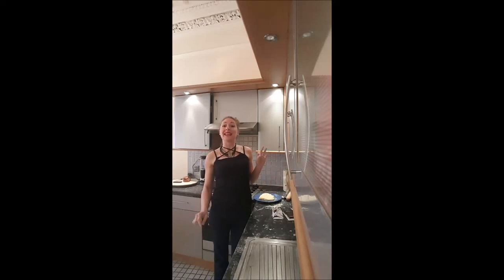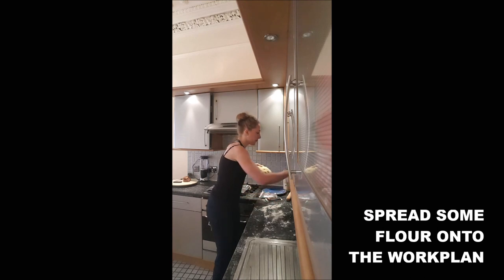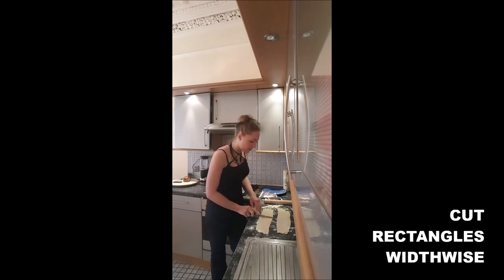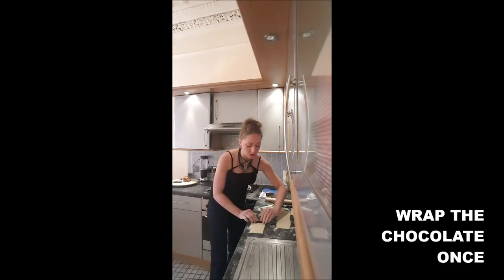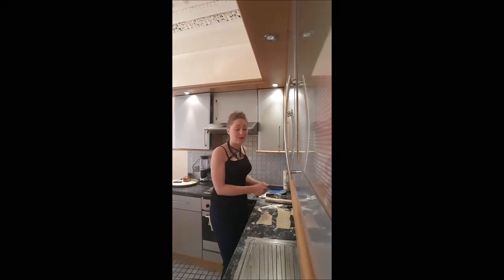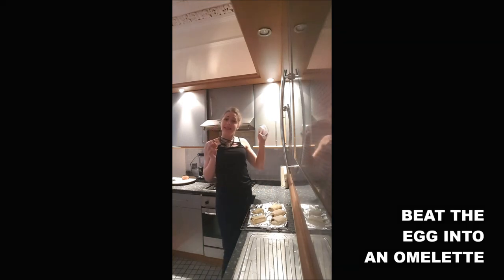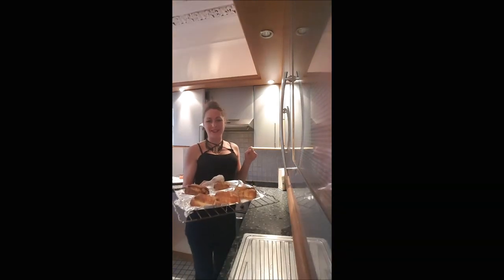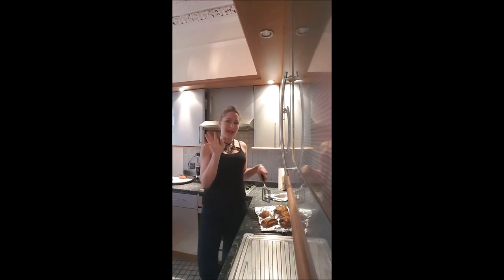CHOCOLATE CROISSANT RECIPE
YOU WILL FALL IN LOVE WITH THOSE PAIN AU CHOCOLAT!
CROISSANT DOUGH
DARK CHOCOLATE
1 EGG